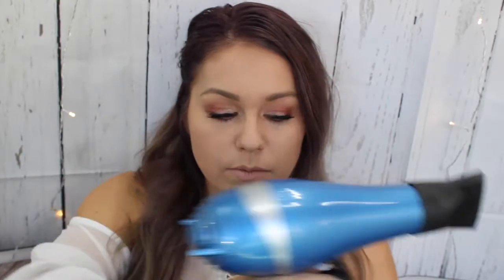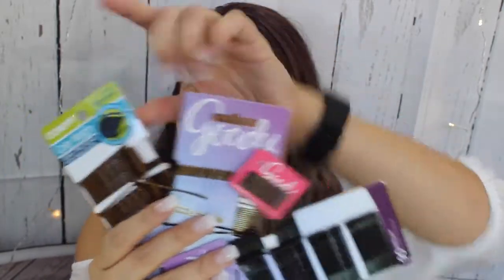What to have in Freelance Hairstylist Kit | Pro Tips + Drugstore & High End!!!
DONT FORGET: Comb and Teasing Brush, I forgot to show
What's in my Freelance Hairstylist Kit, Pro Tips + Drugstore & High End!!! I freelanced and worked in a Salon for 5 years, I still freelance. These items and tips are essential to help you stand out from the rest! Curling Iron gets to 450 Degrees Fahrenheit ( way off lol ) Flat Iron Heats up to 450°F NUME Wand Digital temperature control ranging from 122°F - 390°F (50°C - 200°C)

My passion is always weddings and Special Events.

Facebook @steffanyyyf & Secure Beauty

(LOXA is on there!!) get paid to shop!!

Products mentioned: REMEMBVER CHECK COSMOPROF FIRST or SALON CENTRIC to SAVE MONEY. IF NOT HERE ARE SOME LINKS.
Extension Cord
BIg Sexy Dry SHampoo
Big Sexy What a Tease
Loreal Hairspray
Aussie Hair Insurance

If you are a stylist sign up with LOXA, my code is 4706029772 I will be making a video soon to go over details!!!